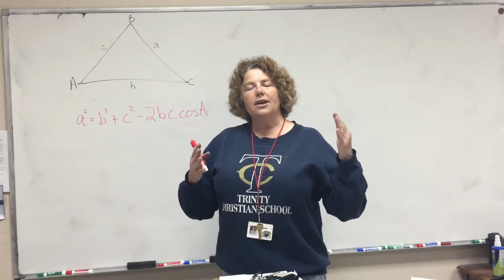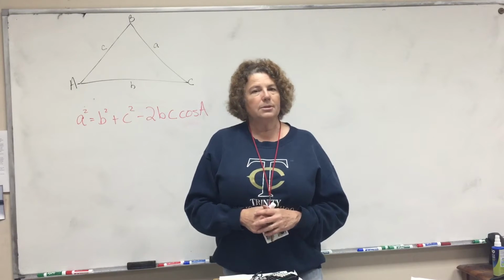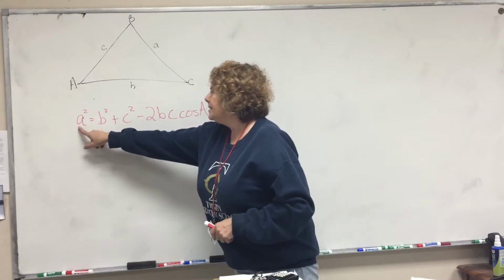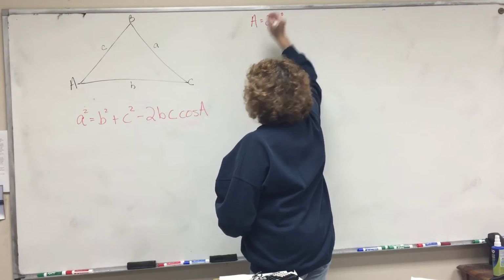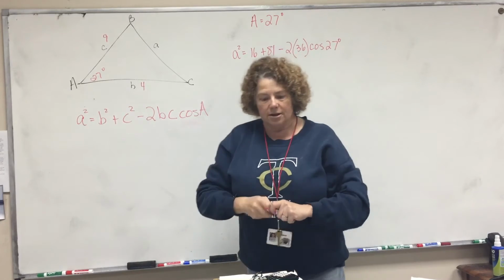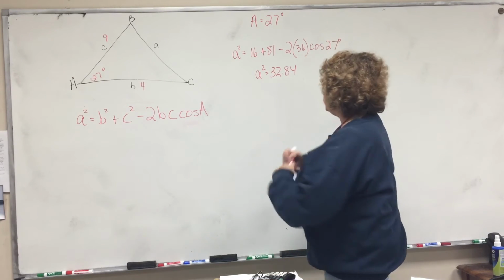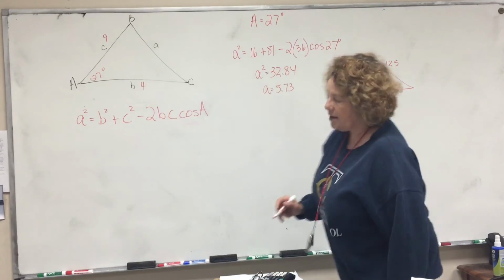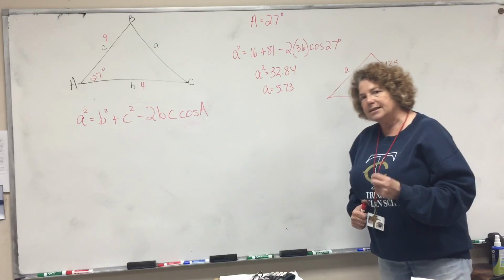Algebra 2 11.2